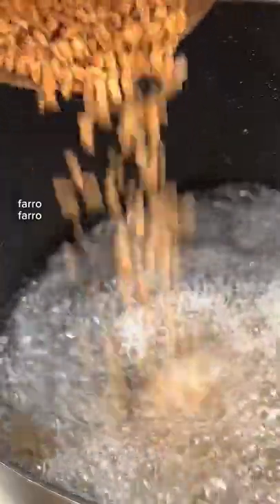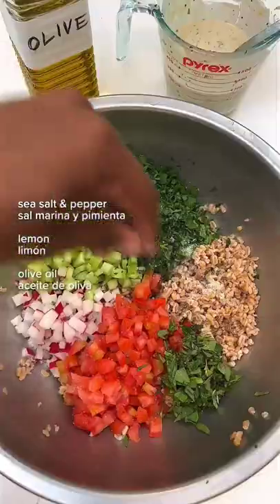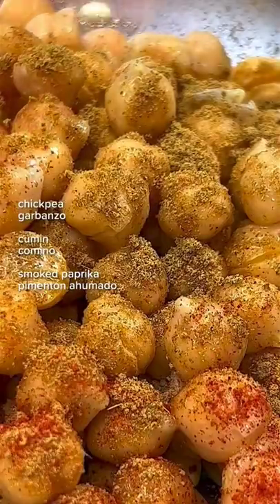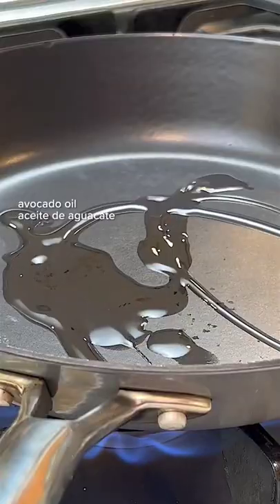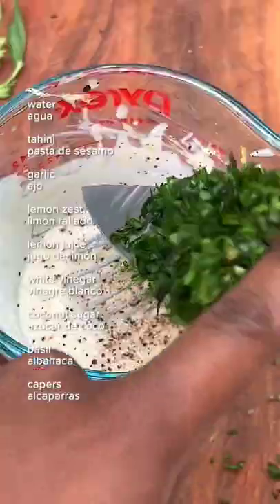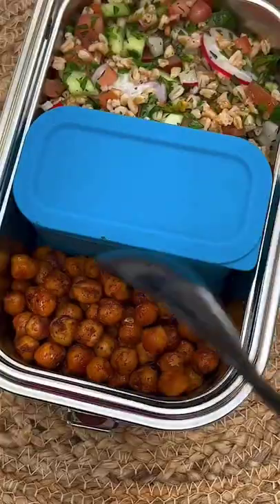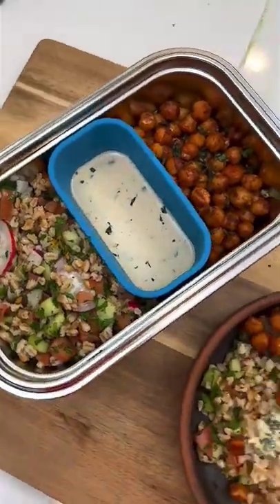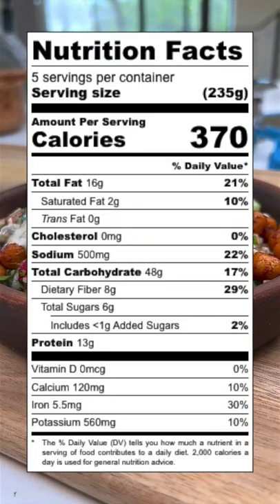Chickpea & Farro Endurance Bowl